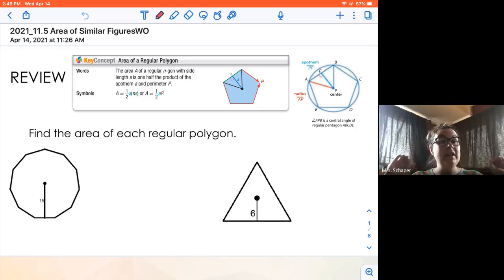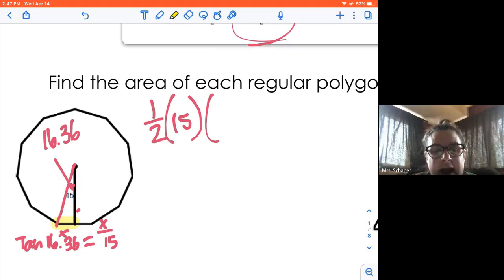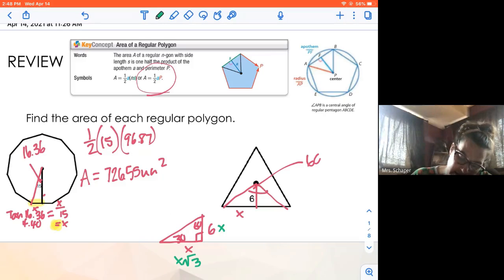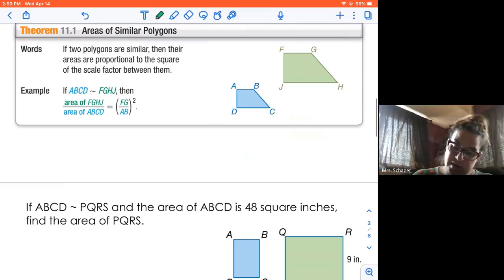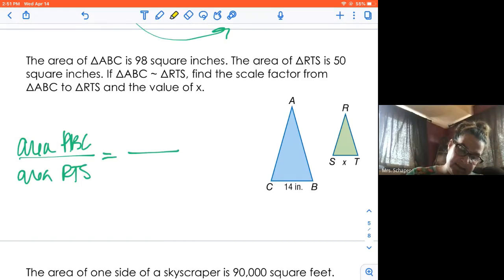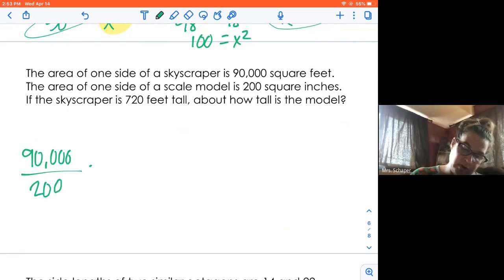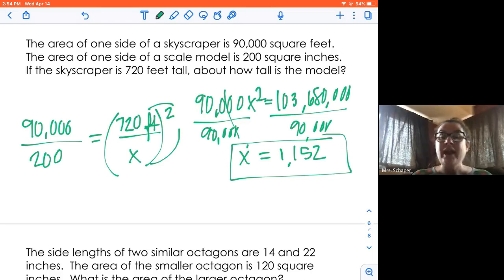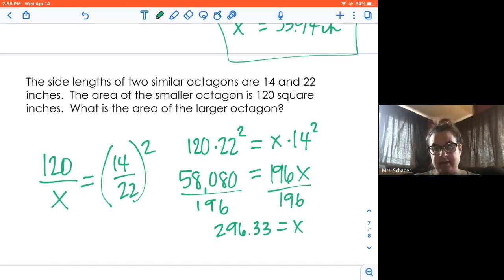2021_11-5 Areas of Similar Figures